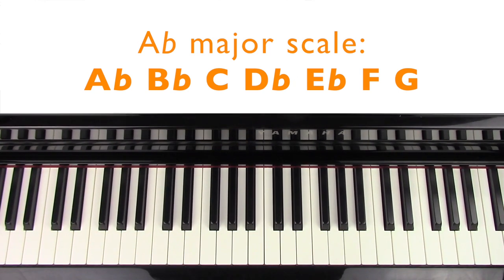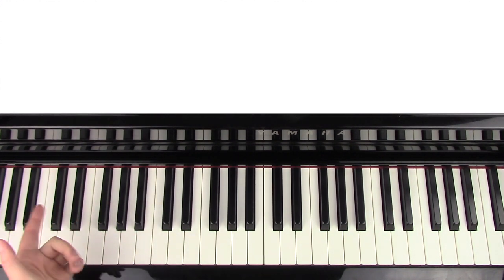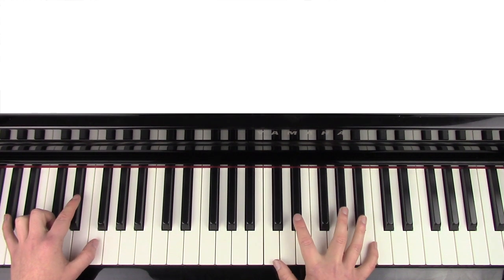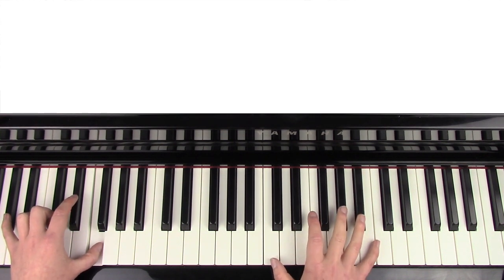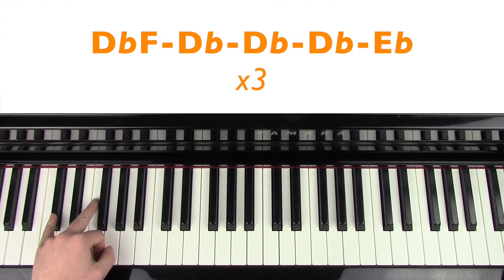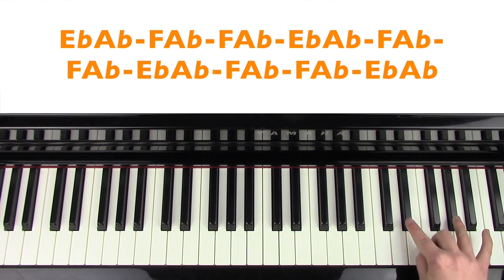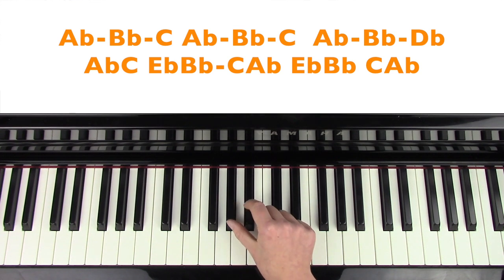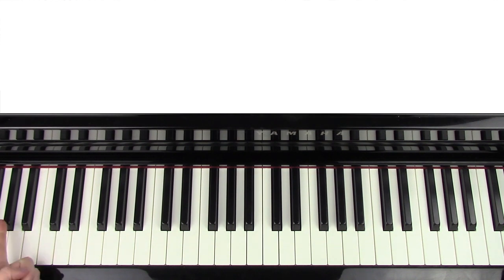How to play LINUS AND LUCY - Peanuts [SHORT VERSION] Piano Tutorial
A piano tutorial on how to play Linus and Lucy by Vince Guaraldi from Peanuts (A Charlie Brown Christmas). A SLOW piano lesson teaching the short version (without the solo sections).